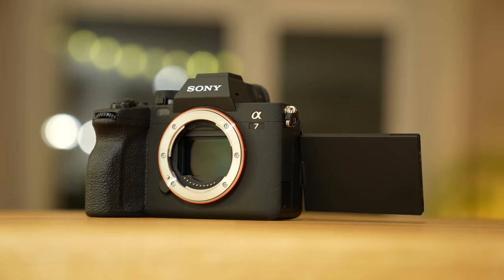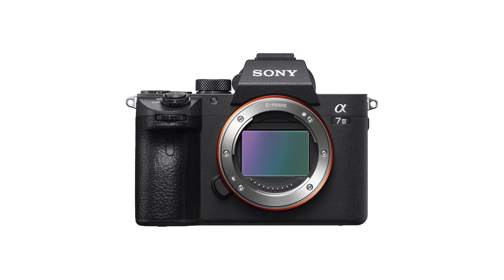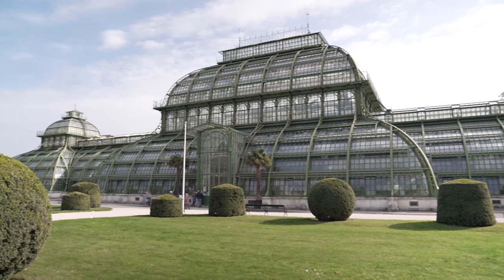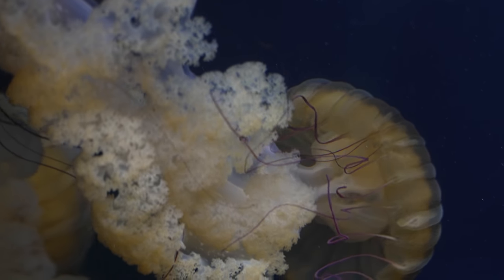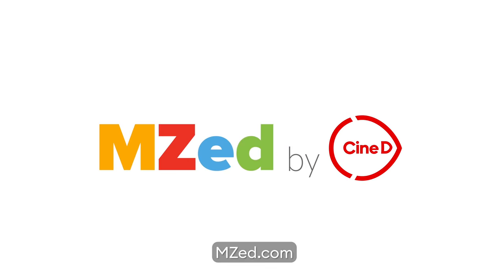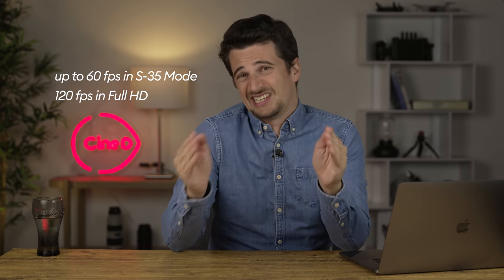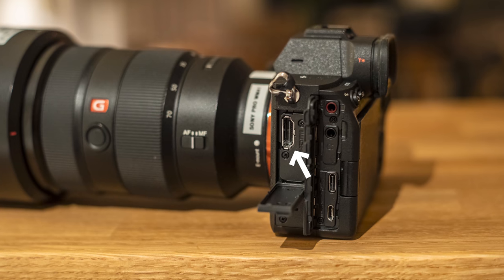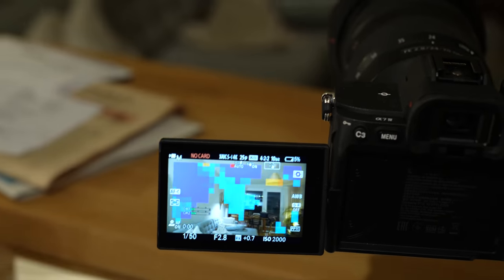Sony a7IV CineD Review – a Pretty Advanced "Entry-Level" Mirrorless Camera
It’s finally here! Sony just announced the new Sony a7IV. We got our hands on a pre-production camera and got to test it out for 2 days. Watch the video to see what Nino has to say about it.

0:00​ - Jump to Chapters
00:15 - Introduction
01:12 - What do we get with this new basic model?
01:40 - Video quality
03:36 - AF, face animal & bird tracking
04:05 - What are the differences/downsides to Sony a7 III?
05:13 - Tech specs
05:45 - New features "Breathing Compensation" & "Focus Map"